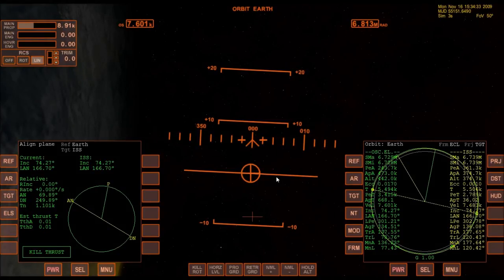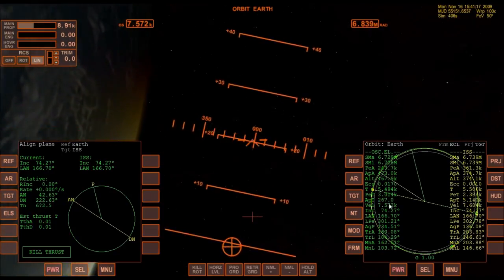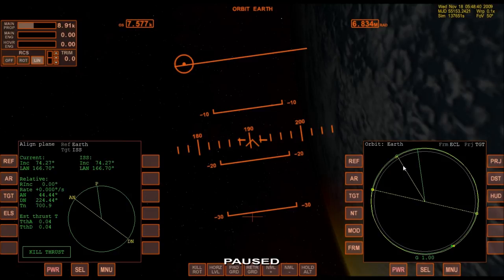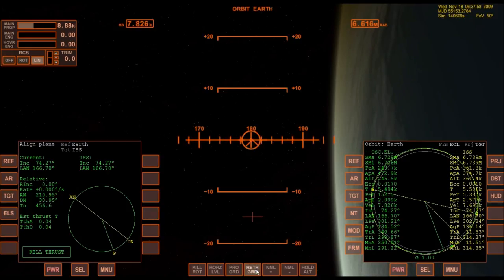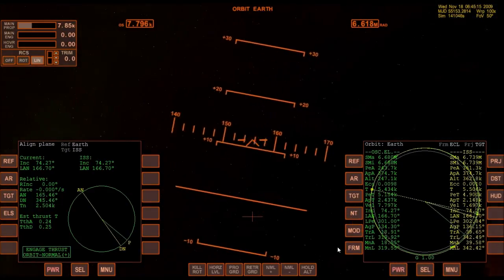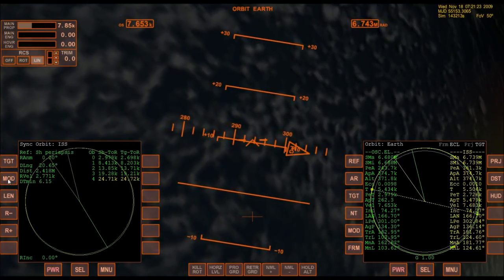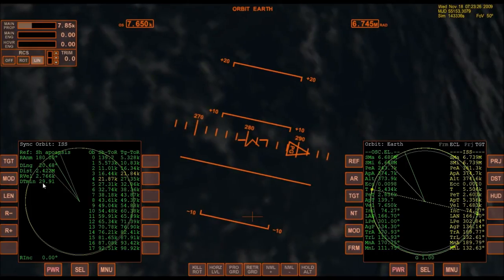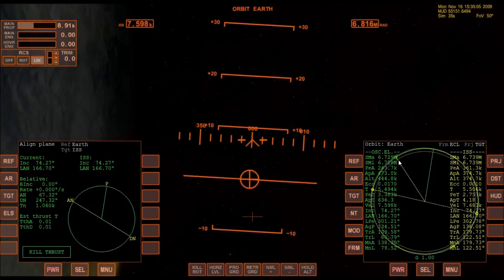Orbiter 2017 Space Shuttle Atlantis Rendezvous with ISS Part 1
Sorry about the very poor vocal quality. This video was recorded before I upgraded to a better headset/mic. This video picks up exactly where the launch videos left off. Launch: .

Sorry about the very poor vocal quality. This video was recorded before I upgraded to a better headset/mic. This is not a tutorial. This is just me doing it . and thinking out loud. If youre.